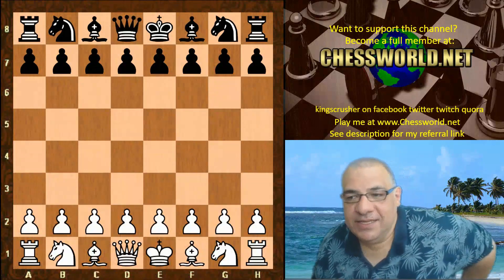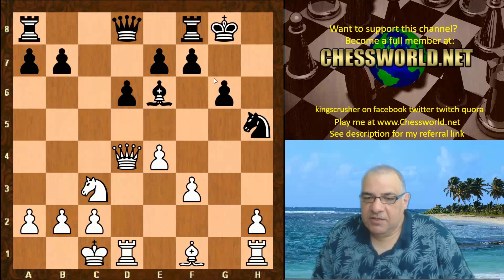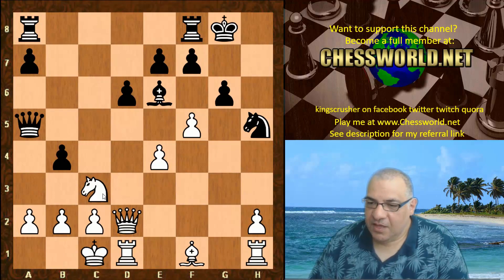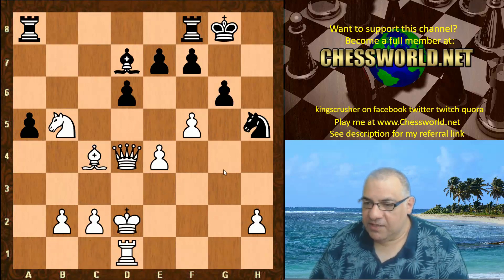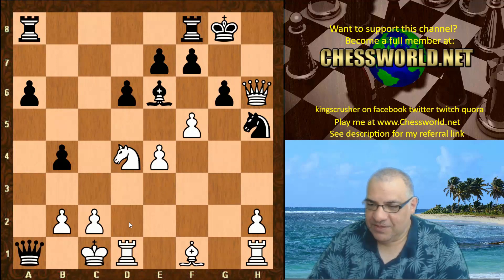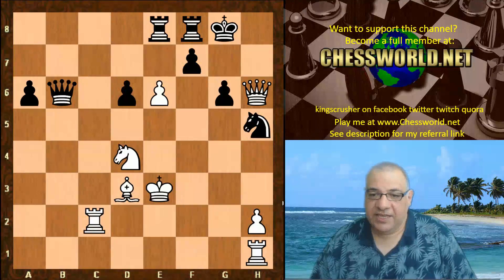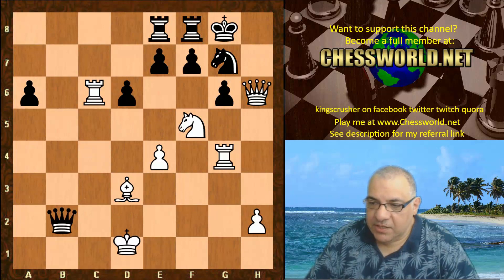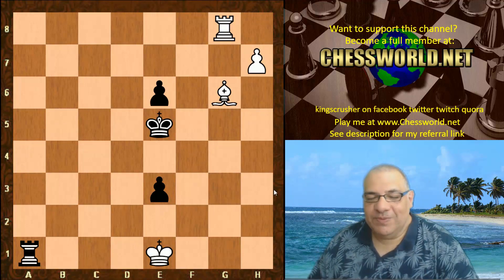The Rematch! : Sicilian Dragon Chess Opening: Leela ID 487 vs Laser 1.5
zero